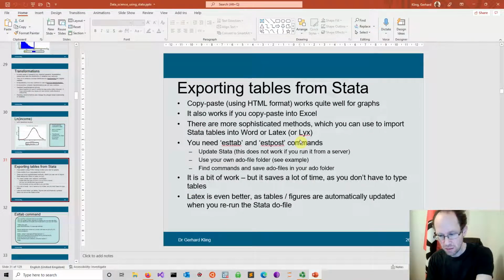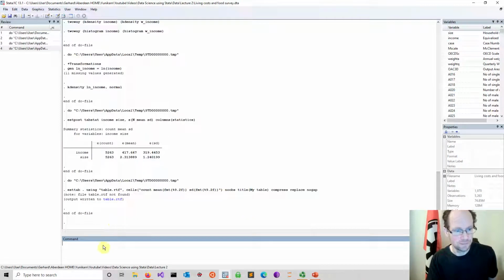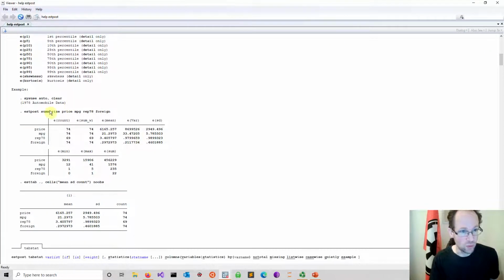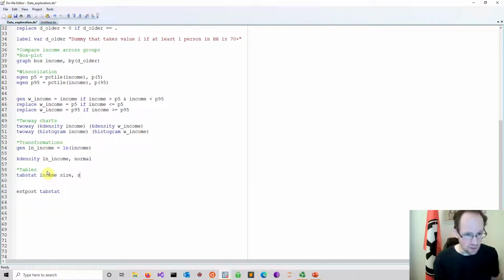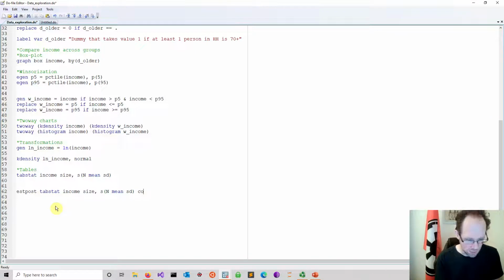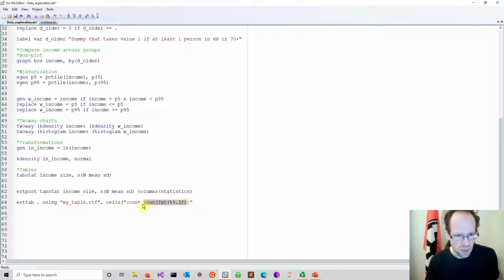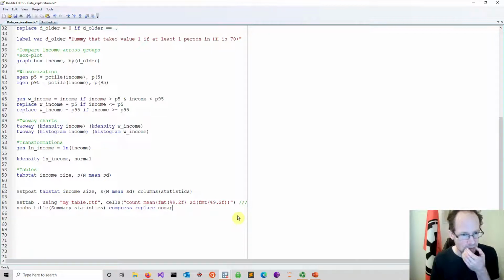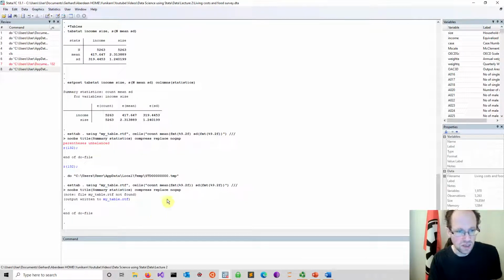Export Tables from Stata to Word (Data Science using Stata: Complete Beginners Course)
【Ｏｎｌｉｎｅ　Ｃｏｕｒｓｅｓ】

I introduce the estpost and esttab commands, which enable you to export tables from Stata to Word, Excel, or other applications. I show you how to modify formats and optimise the layout. This produces production-ready tables for your dissertation project, consulting report or academic paper.

NO NEED TO ADJUST TABLES BY HAND - LET STATA TAKE CARE OF IT!

All the material, including slides, data, and the Stata code, is available on GitHub (see Channel pages for a link).

This course offers a complete introduction to Data Science. You do not have to have any background in statistics, mathematics or the use of software (Stata). We will cover a wide range of topics, including (1) Introduction to statistical models and Stata, (2) Exploring data, (3) Regression analysis, (4) Post estimation analysis, (5) Analysing panel data, (6) Binary choice models, (7) Model specification, and (8) Measuring the immeasurable: CFA (confirmatory factor analysis) and SEM (structural equation models). The academic version of this course was developed using the title “Analysing Qualitative and Quantitative Data” at SOAS University of London (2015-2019). A much more applied version was created for HMRC and delivered from 2012 to 2015. This version is a very applied and hands-on experience in data science – modified for YouTube.